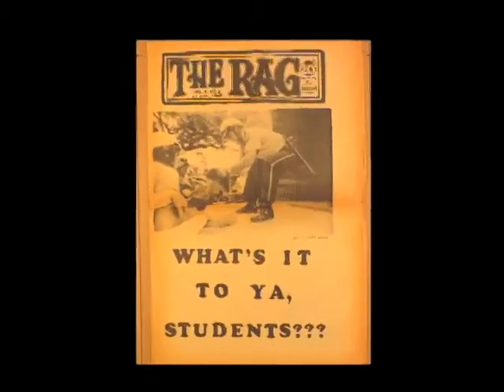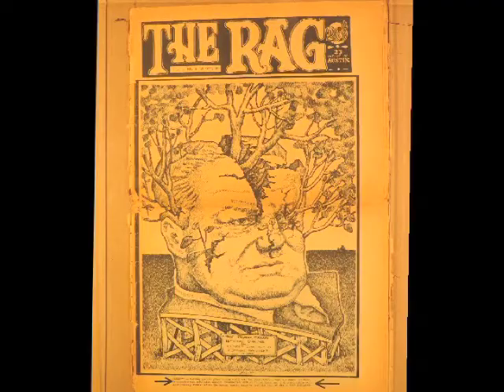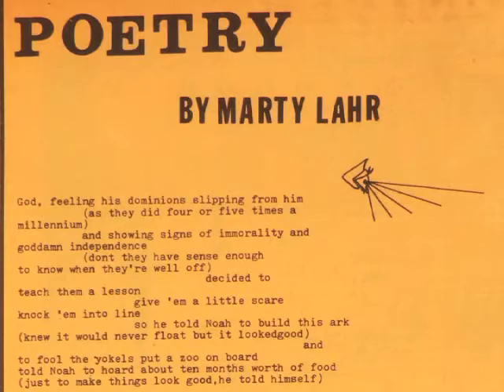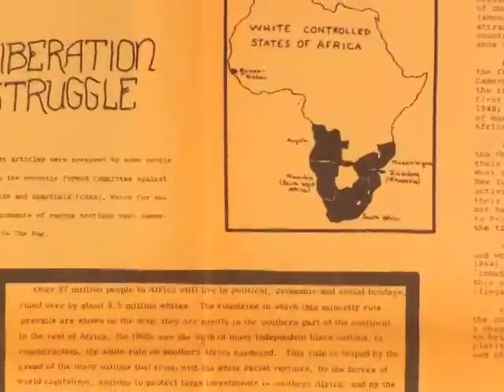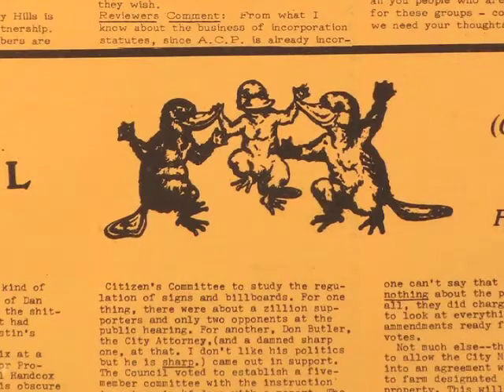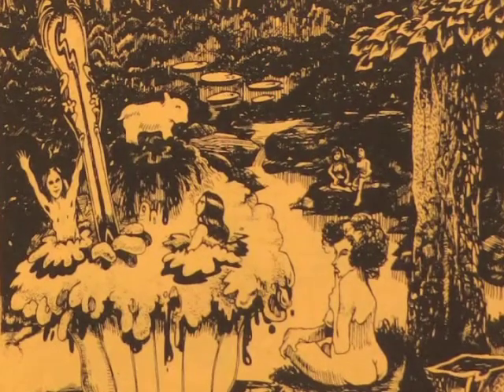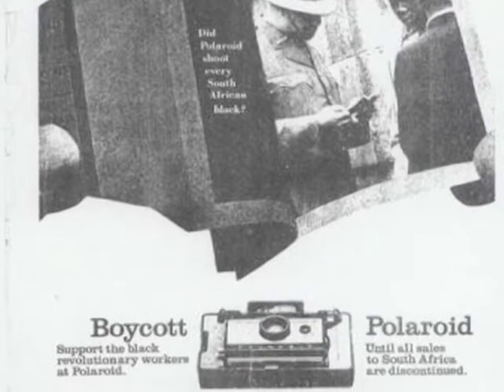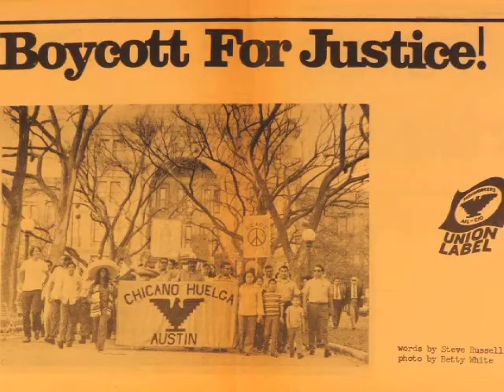CommunityOfOurOwn Rag Part 3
The third part of The RAG--An Underground Newspaper 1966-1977